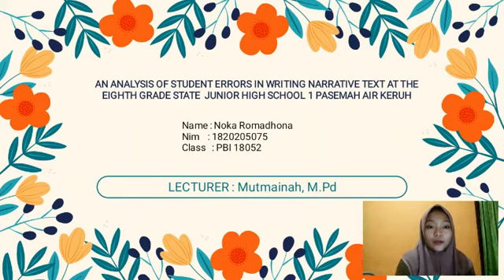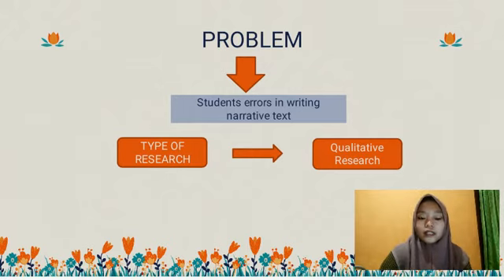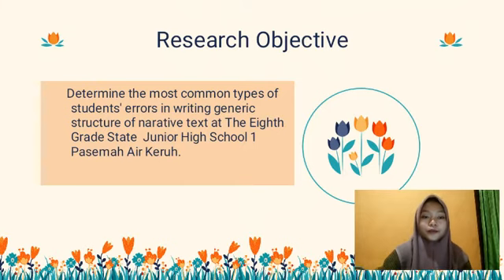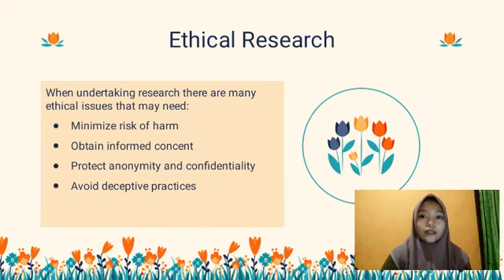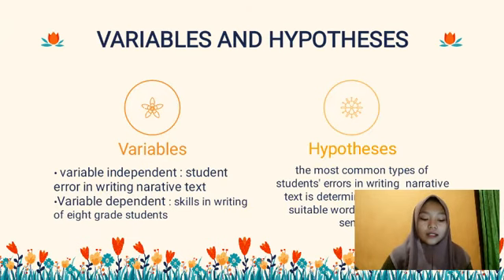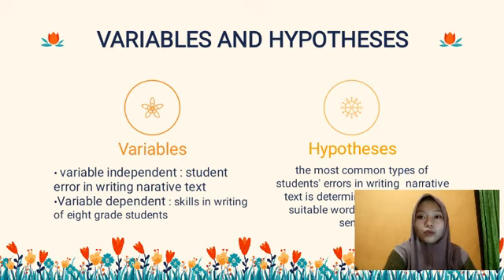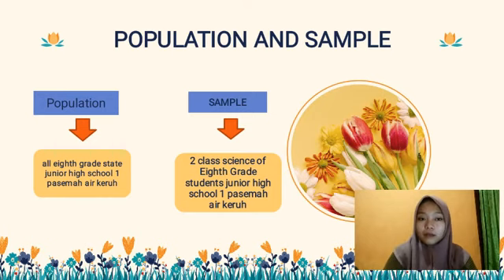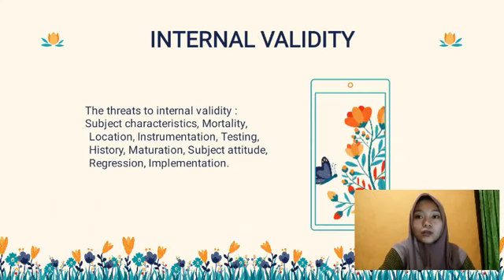NOKA ROMADHONA 1820205075| Mid Term Test of Educational Research